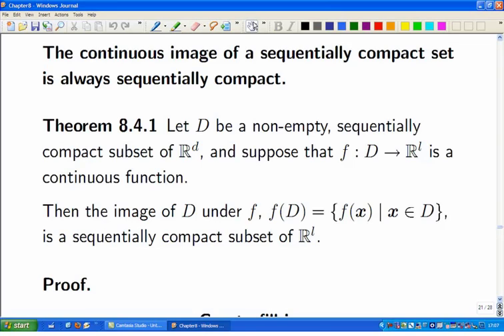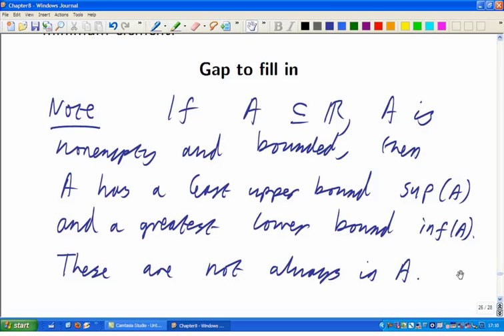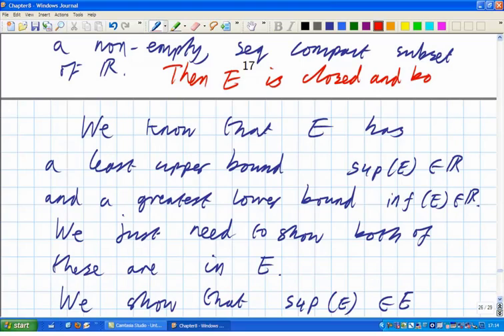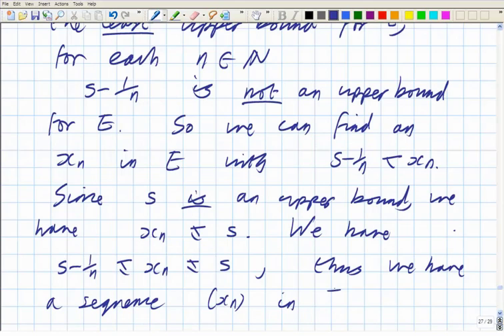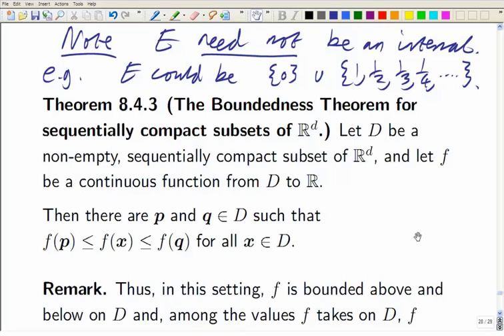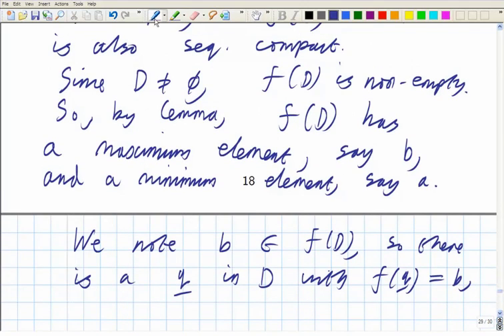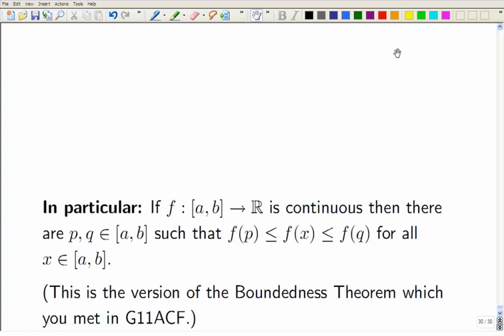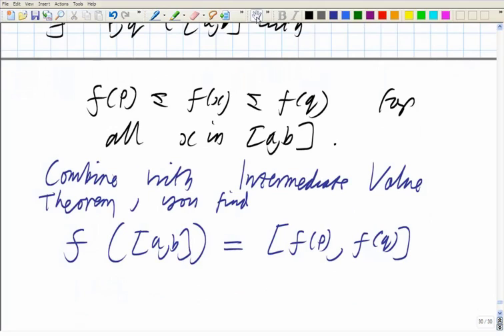Lecture 17a: Math. Analysis - The boundedness theorem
The first part of the twentysecond class in Dr Joel Feinstein's G12MAN Mathematical Analysis module covers the boundedness theorem for continuous real-valued functions. Further module materials are available for download from The University of Nottingham open courseware and on iTunes U Dr Joel Feinstein is an Associate Professor in Pure Mathematics at the University of Nottingham.